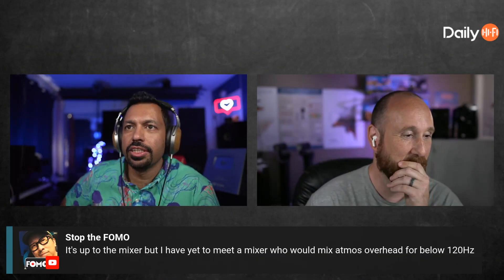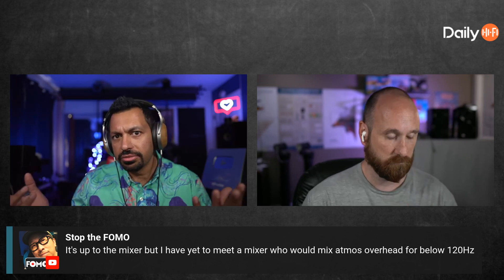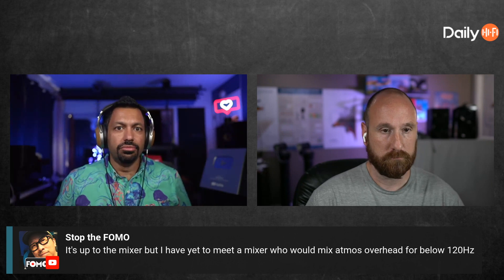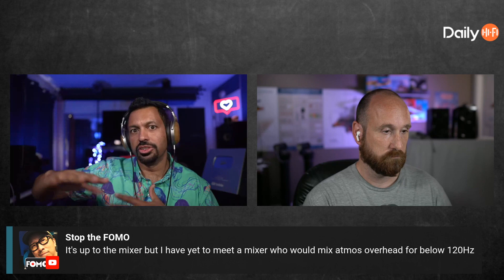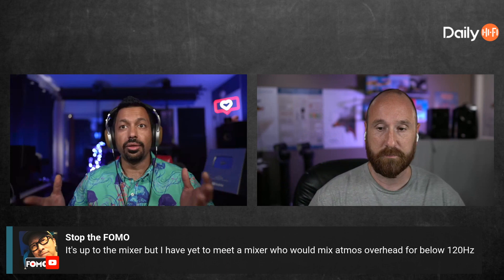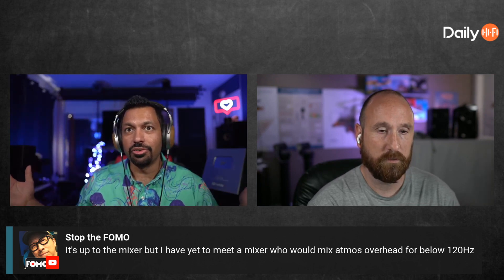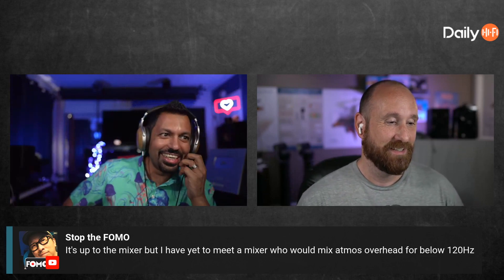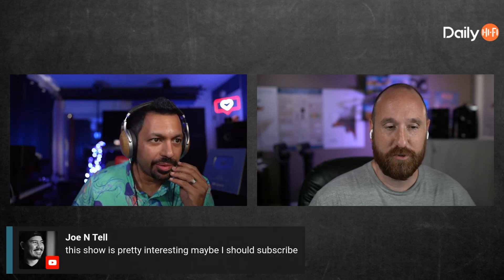Talking Atmos Mixing With Channa!!!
First Channa has been working hard on this so go give him a watch on the link above. Channa takes us into the waters that are called Atmos mixing. We talk why an object based mix system uses what it uses for changing speaker positions of the sounds. So home work everyone, watch his video in Atmos! Link provided for the Atmos version over at his video in the description, and watch why a sound coming from low to a higher position probably rarely gets chopped off in the mix on the low end. Tell us what you think about all this, and give props to Channa for taking the time to make his video!